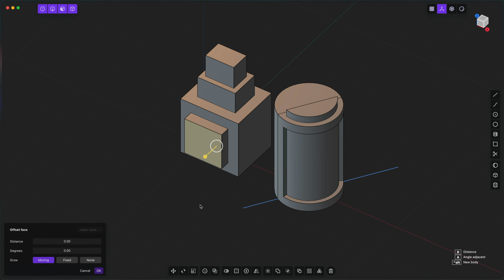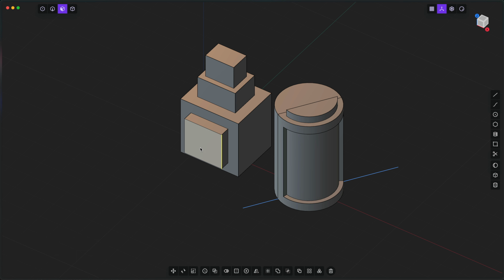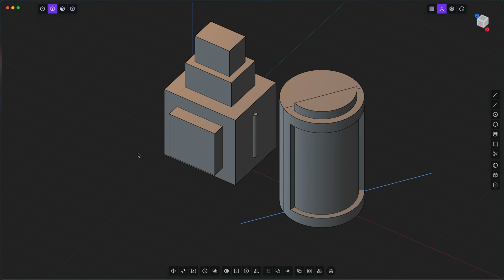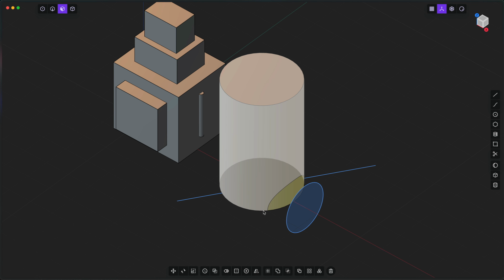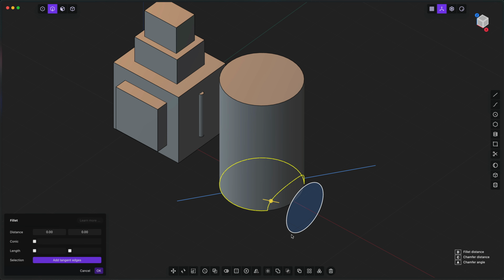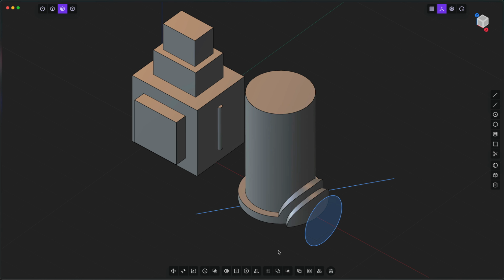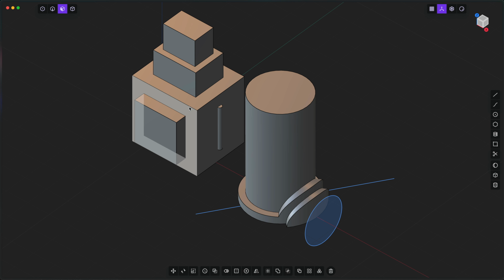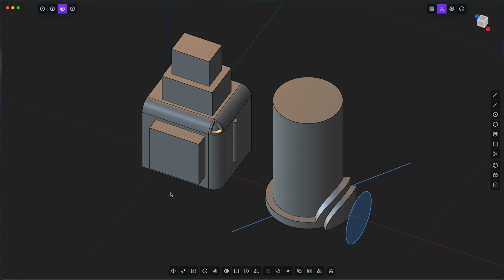Plasticity Parasolid Progress Report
I’m currently porting Plasticity to Parasolid. Parasolid offers a bunch of cool “new” features and here I want to focus on just one: inscribing edges into bodies. This can be used to simulate a polygonal “box modeling” workflow.